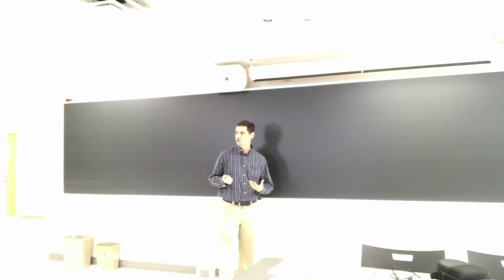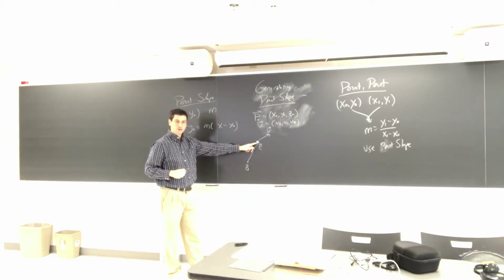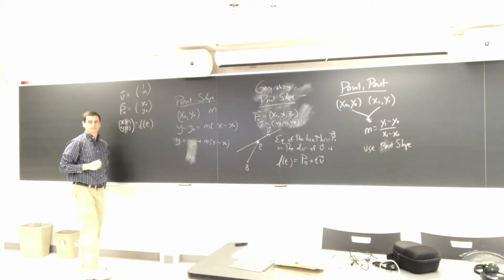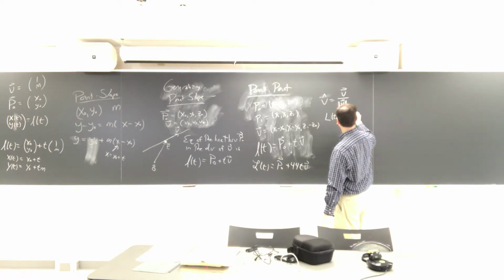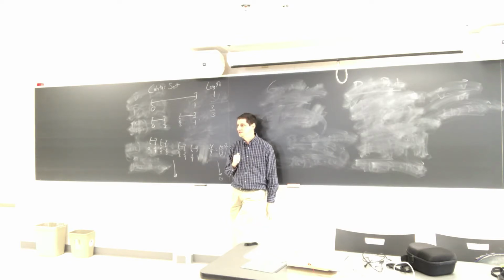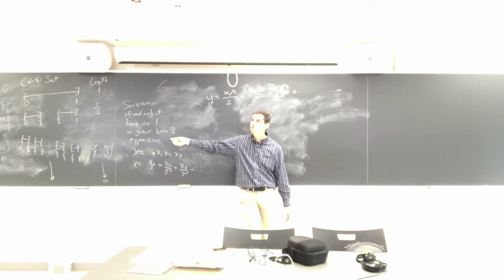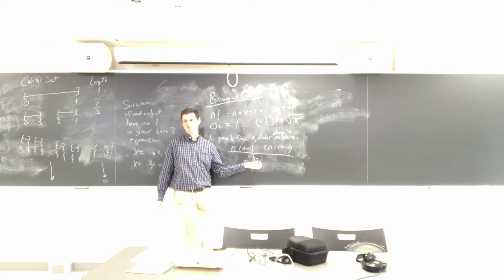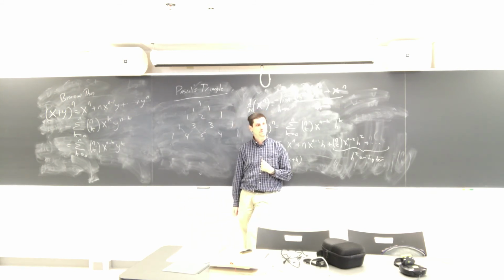Math150Sp18 Sec1 Lec04 Lines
Math 150: Multivariable Calculus, Section 1: Lecture 4, February 9, 2018: Equations of Lines, Lines in Math, Thomas Eakins, Tron, Pascal's Triangle, Binomial Coefficients, Cantor Set, Ternary Expansions, Sierpinski's Triangle